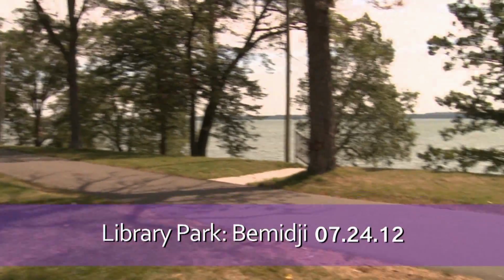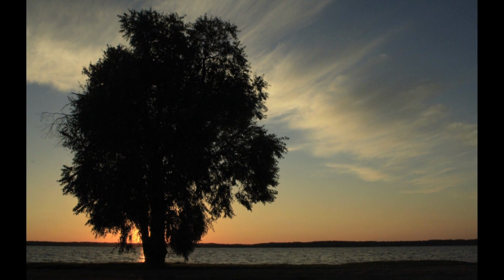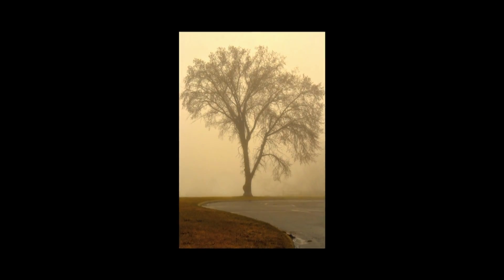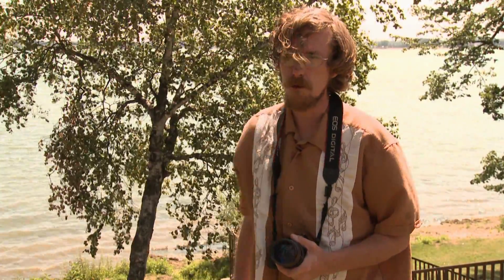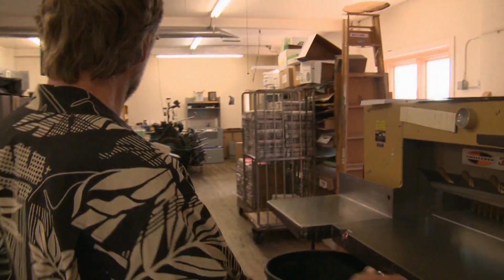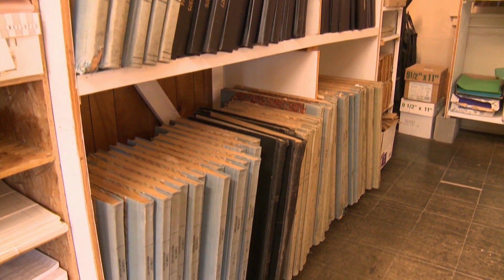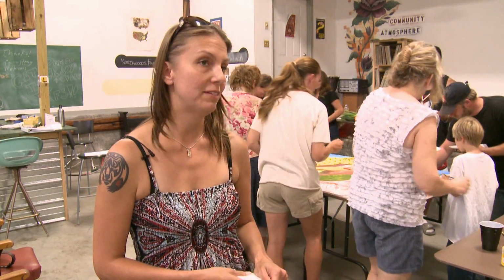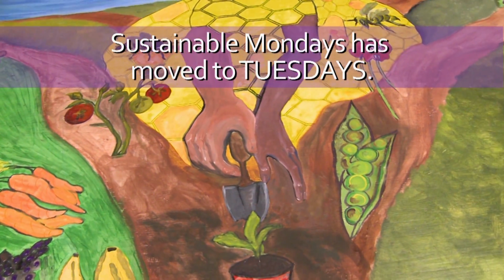Common Ground 407: Photographer Craig Myran, Farmers Independent & Rail River Folk School Mural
Take a peek through the lens of Craig Myran's camera. The Bemidji hobbyist photographer explores nature from "macro" extreme close-up shots of insects to landscape sunrises. Join students from the Rail River Folk School as they team up with Bemidji area artists to paint a mural for the school's community garden. And we tour the Farmers Independent in Bagley, Minnesota's last cooperative newspaper.

Common Ground: Season 4, Episode 7 - Photographer Craig Myran, Farmers Independent & Rail River Folk School Mural

The Clean Water, Land and Legacy Amendment & the Minnesota Arts and Cultural Heritage Fund